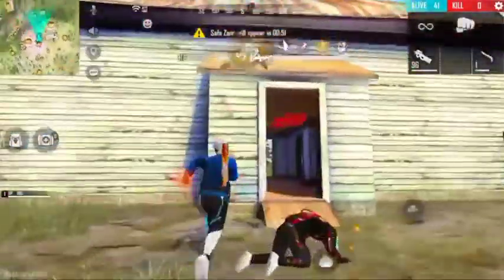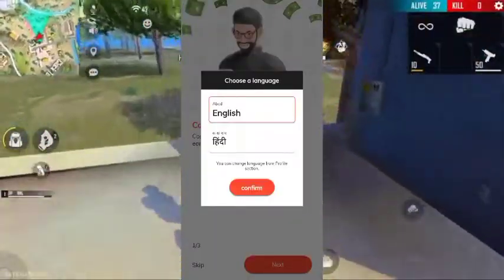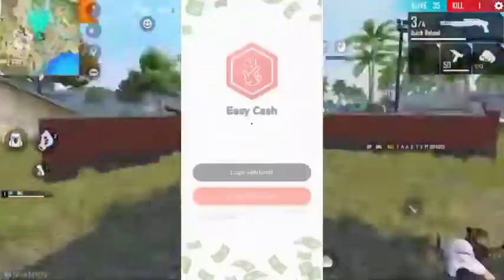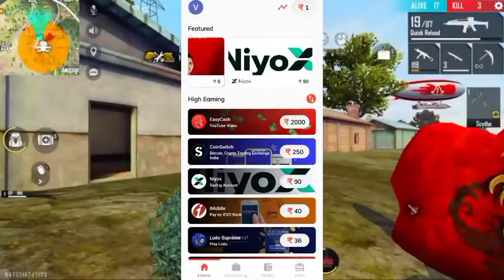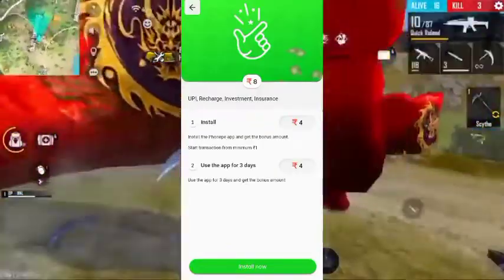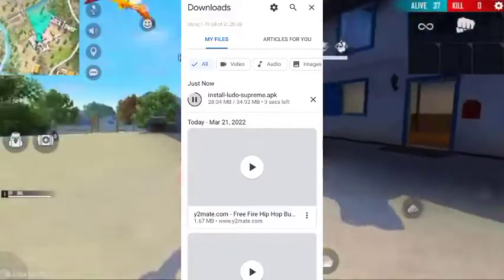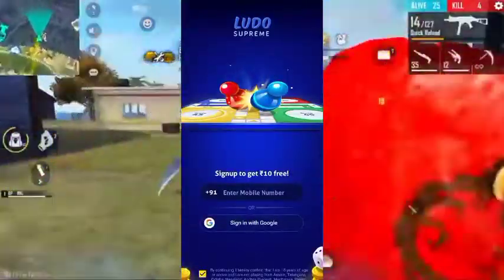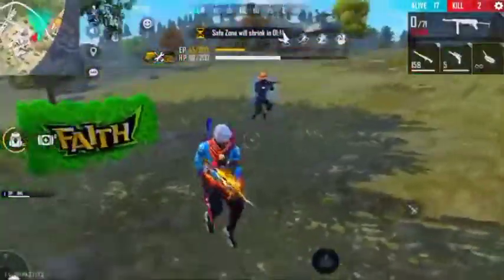HOW TO GET FREE DIAMONDS DAILY 1000 DIAMONDS IN KANNADA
Hello friends.

Welcome to @Veeresh free fire yt

🔸keep support me for interesting videos

🔸FREE FIRE GAME DISTALS👇

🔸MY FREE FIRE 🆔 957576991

🔸MY F F NAME   Ꮩᴇᴇʀᴇsʜㅤᶠᶠ

🔸MY FREE FIRE GULID 🆔 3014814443

🔸F F VIDEOS UPLOADS ON 21/10/2020

🔸KEEP SUPPORT TO VEERESH FREE FIRE